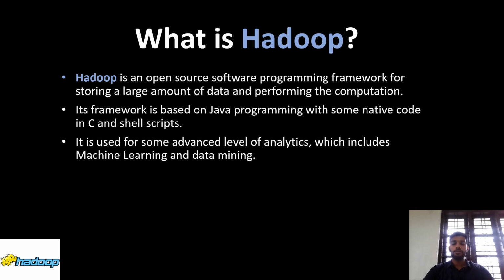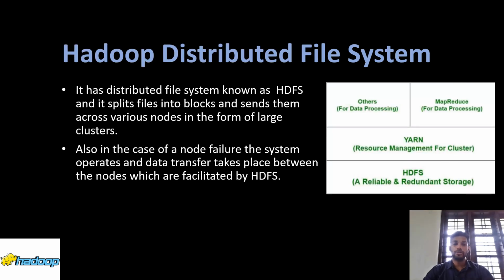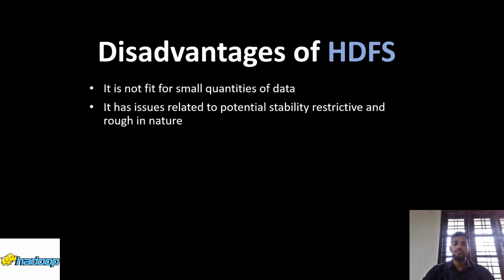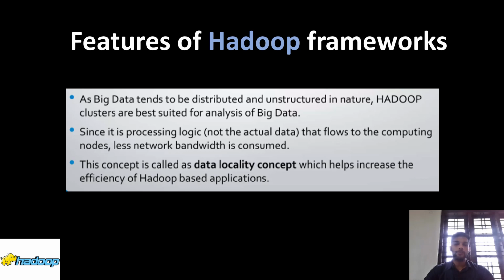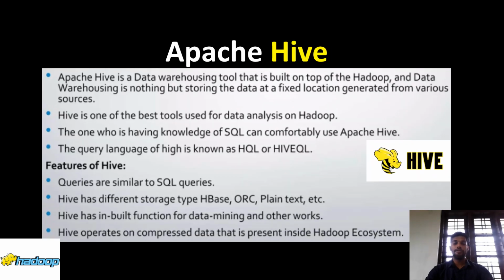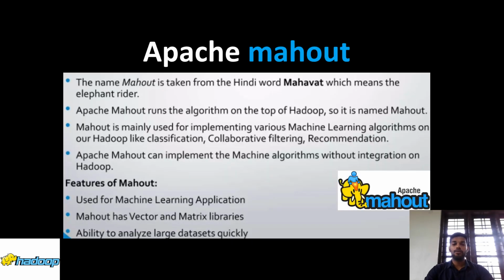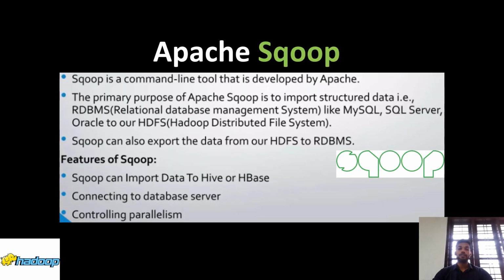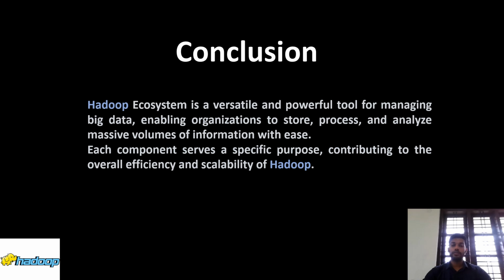Introduction to the Hadoop Ecosystem: Nithin George